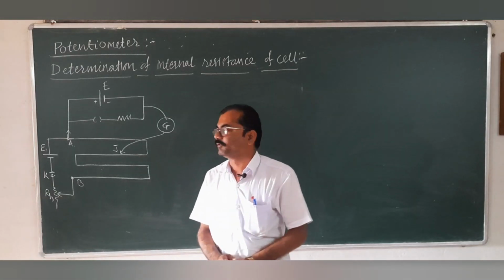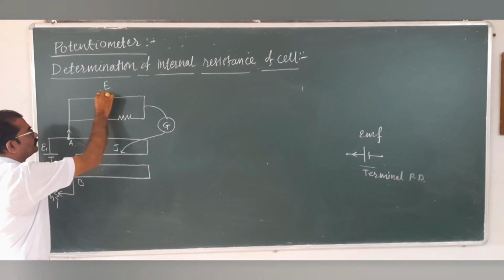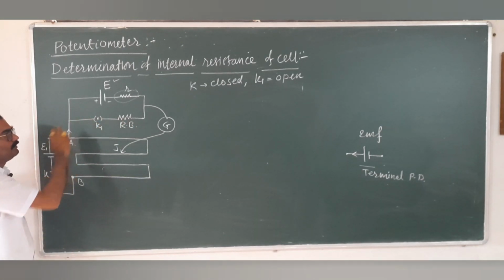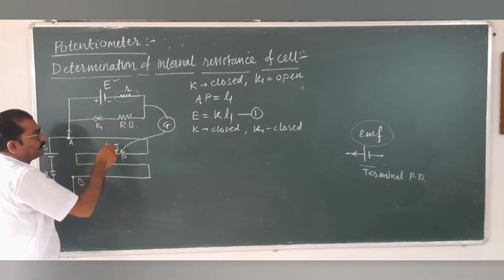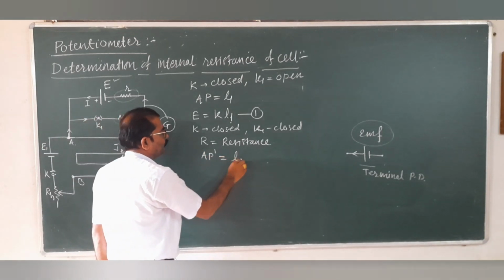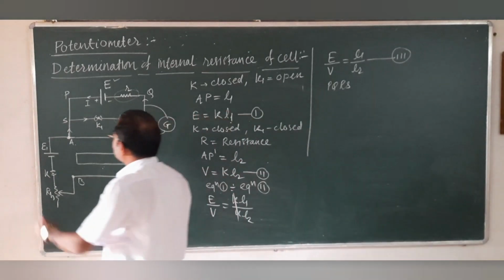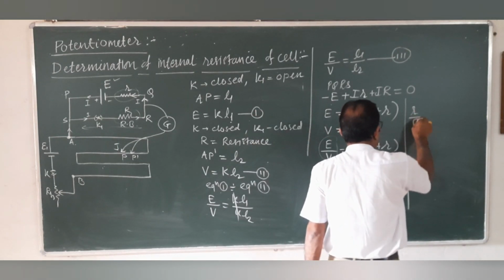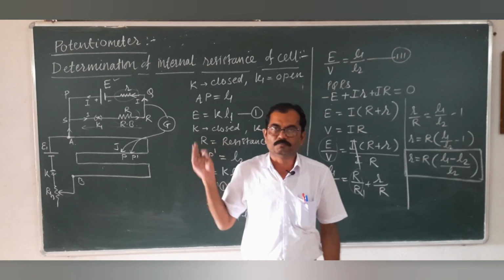Determination of Internal Resistance of Cell